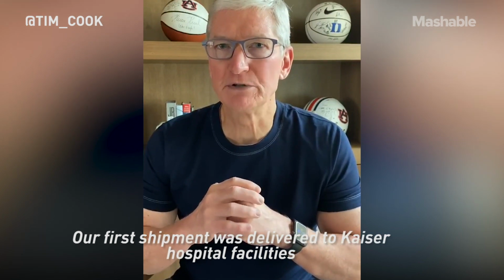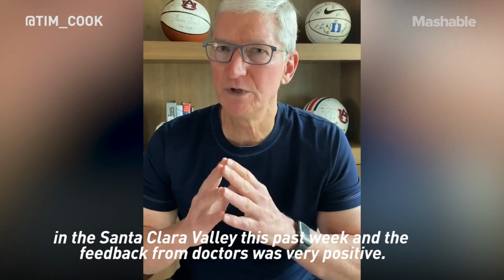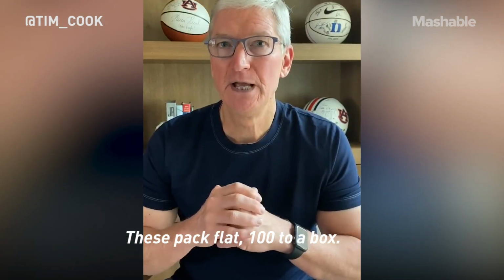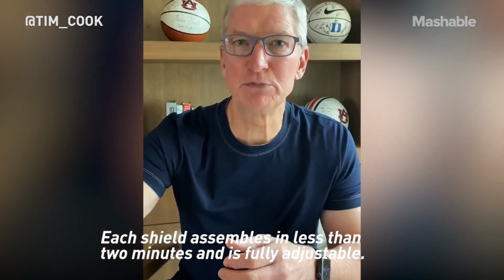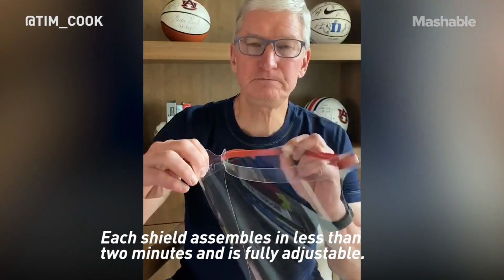Apple Commits to Making One Million Face Shields Every Week | Mashable News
In a video posted to Twitter, Apple CEO Tim Cook announced a company-wide effort to "produce and ship face shields for health workers."

Apple has further pledged to ship one million face shields every week.